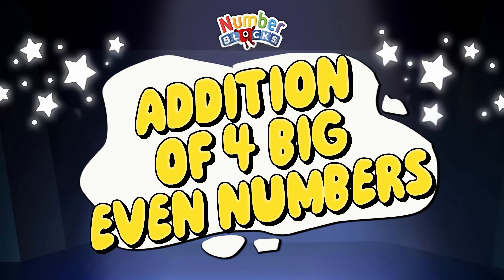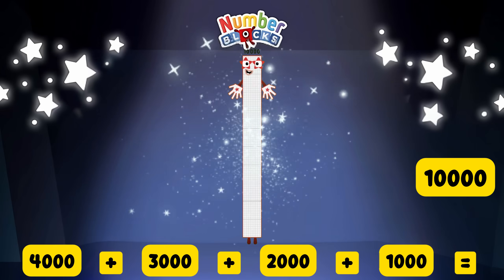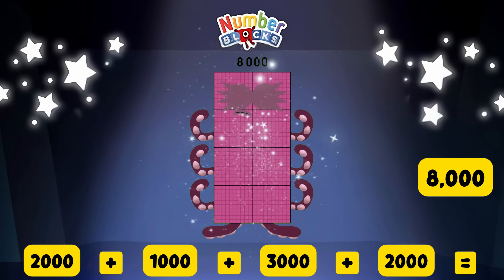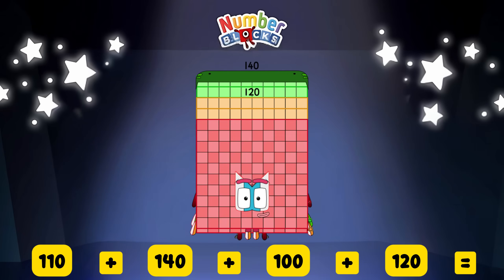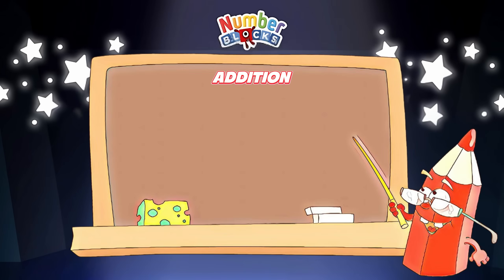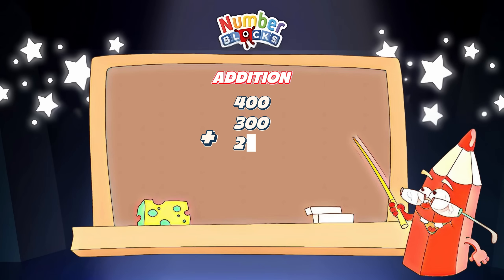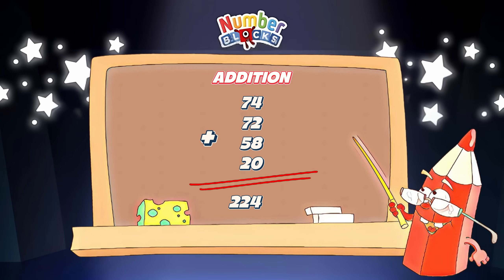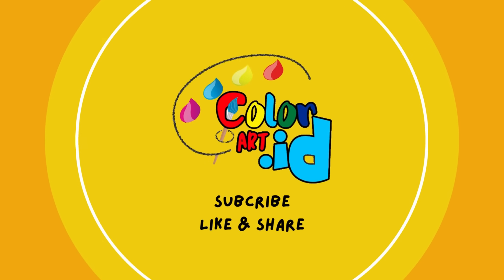ADDITION OF NUMBERBLOCKS FOUR BIG EVEN NUMBERS | ADD RANDOM BIG NUMBERS | LEARN TO COUNT COLORART_ID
Today, let's learn to add large even numbers using number blocks. Addition is the process of adding something to something else. Always remember that learning math is easy and fun with number blocks!